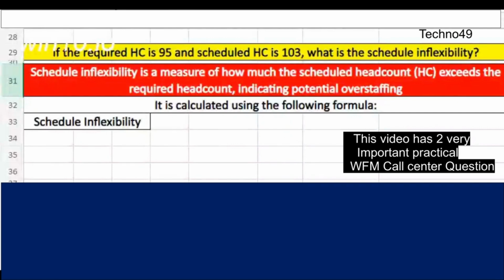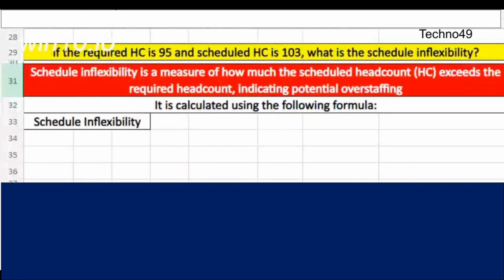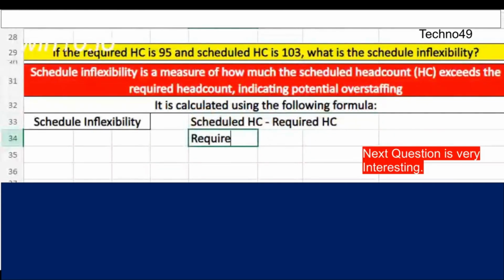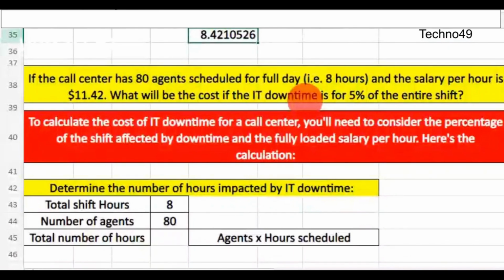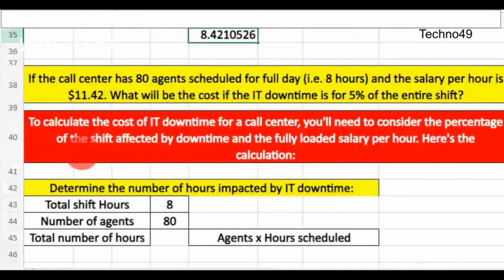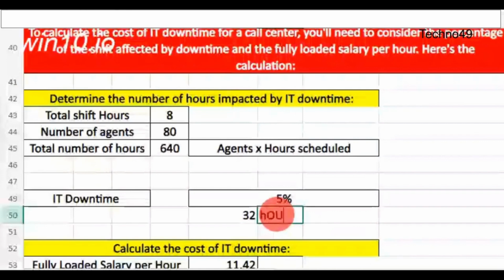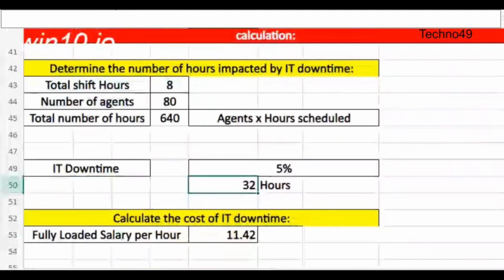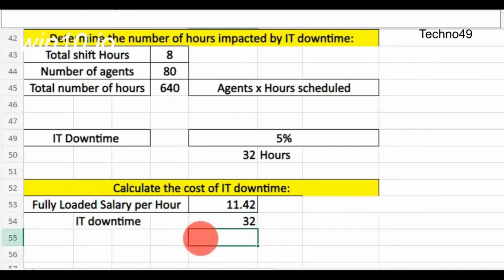WFM Practical Question on IT Downtime & Flexibility | Call Center Scenario Explained | Shrinkage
In this video, we solve a real WFM practical question about IT downtime and workforce flexibility in a call center environment. Learn how IT outages affect service level, shrinkage, occupancy, and staffing requirements.

We also explain how flexibility planning (multi-skilling, cross-training, shift adjustments) helps reduce downtime impact and maintain SLA.

Topics Covered:

IT Downtime calculation in WFM
Shrinkage impact formula
Service Level risk during outage
Flexibility planning strategy
Real-time management tips
Practical scenario with solution